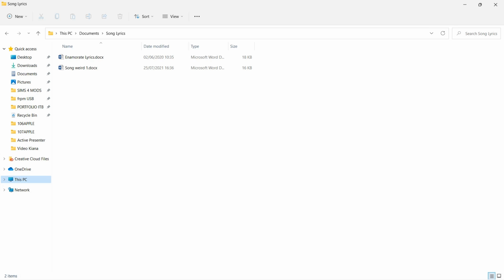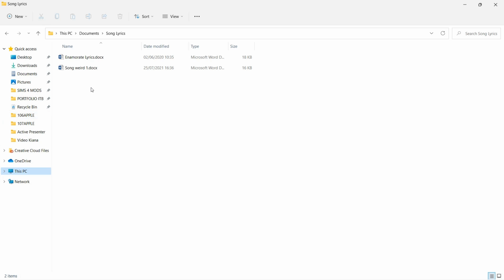How To Pin And Unpin Folders From Quick Access On Windows 11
This tutorial will show you how you can pin and unpin folders from quick access on Windows 11.